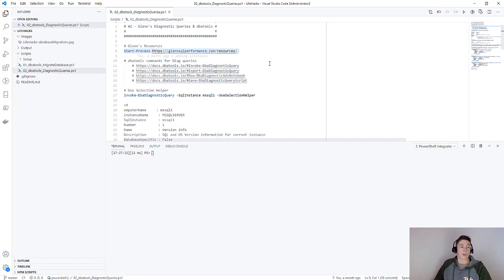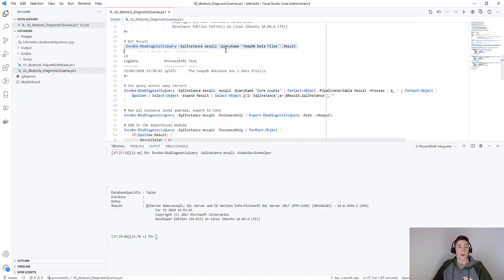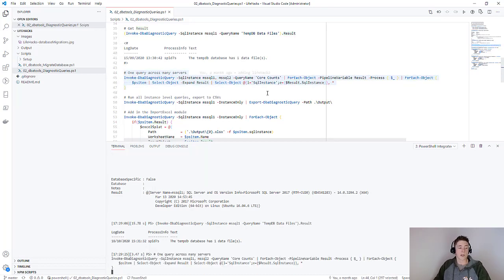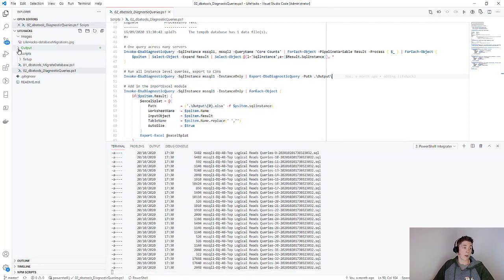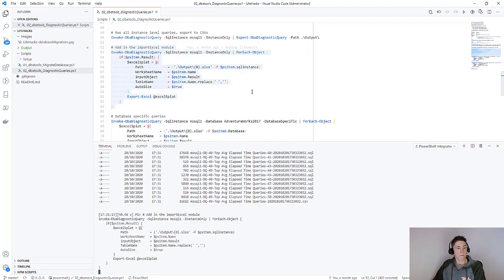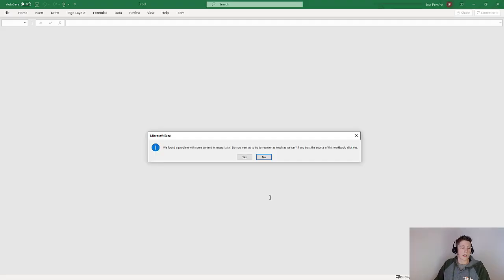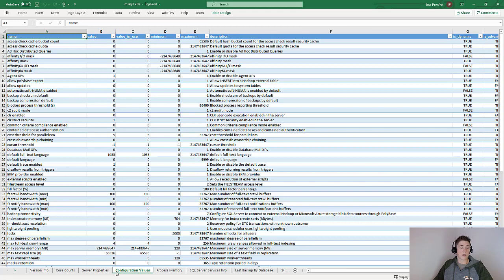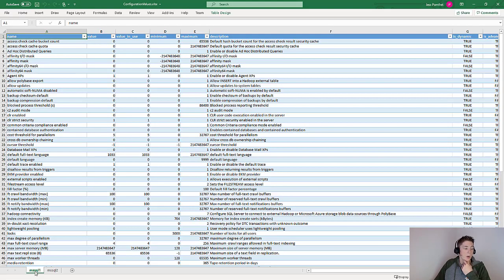Life Hack #2: Glenn's Diagnostic Queries & dbatools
In this short video I'll show you the power of combining dbatools with Glenn's amazing diagnostic scripts.